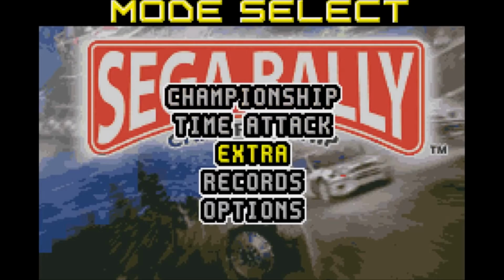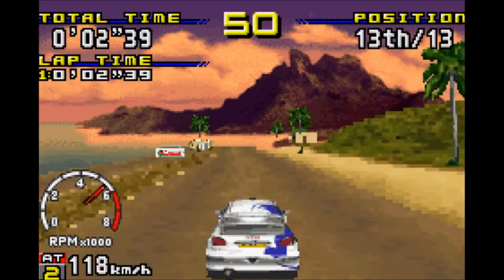SEGA Rally Championship (GBA) | Mega Driving Club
Welcome to the Mega Driving Club; a SEGADriven original series that takes a look at SEGA driving games as well as driving games that were simply released on SEGA consoles. In this episode we take a look at SEGA Rally Championship for the Game Boy Advance.

Give me the cyber razor cut.